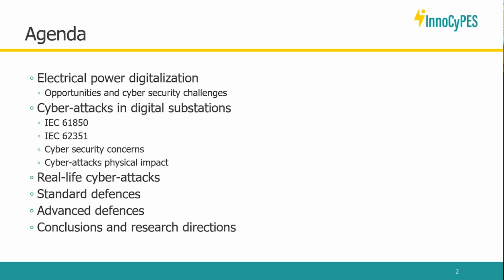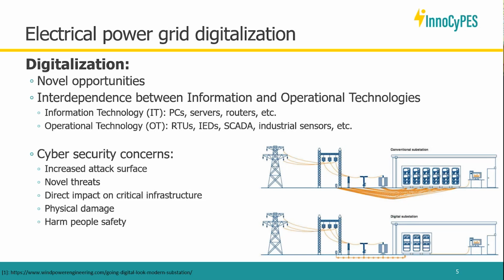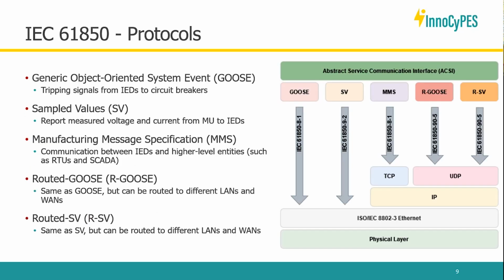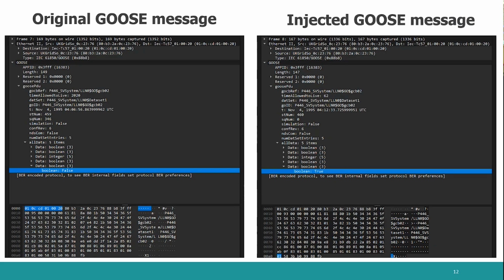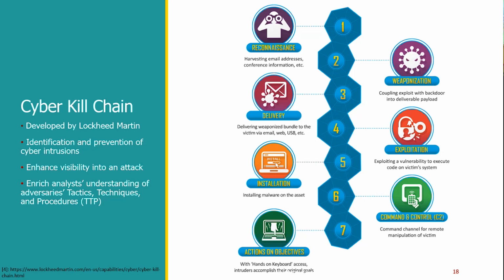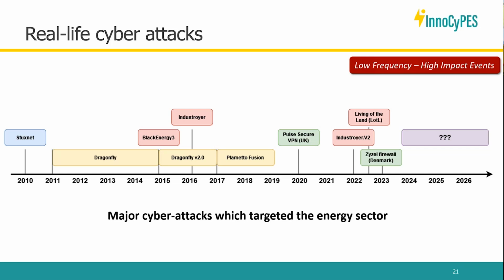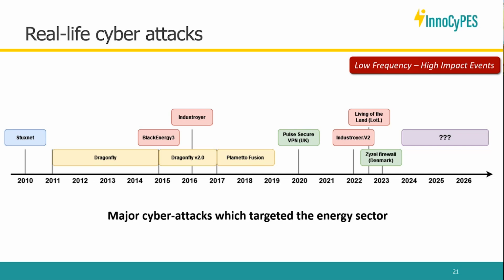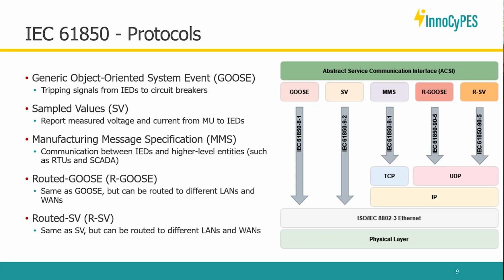InnoCyPES: Cyber security threats, attacks, and mitigations in OT systems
In this presentation, we will give an overview of the cyber-threats undermining electrical power grid substation cybersecurity and the impact that a successful cyber-attack can have on the stability of the grid, with a focus on digital substations implementing the IEC 61850 standard.

Through the analysis of real-life cyber-attacks happened in the past decade, we will get insights on how cyber-attackers operate and how critical infrastructure can be protected with standard and advanced security measures.

About the presenter:
Nicola Cibin (Delft University of Technology) received his B.Sc. degree in Information Engineering and his M.Sc. degree in Telecommunications Engineering from University of Padua, Italy, in 2019 and 2021, respectively. After working as a research assistant at Aalborg University, Denmark, from 2021 to 2023, he joined the Cyber Resilient Power Grids (CRPG) research group at TU Delft, Netherlands, as a PhD student. His research interests include telecommunication networks, cybersecurity, smart grids, and blockchain.

InnoCyPES Summer School 2024: Exploring the Cyber-Physical Evolution of Offshore Wind and Distribution Grids.
The programme focused on innovative and key topics for the future of power systems: IoT-Edge Networks, Cybersecurity, Data Management, Power Quality, and Grid-Forming Inverter-Based Resources and Stability.

The event was hosted at the Università del Salento in Lecce, Italy, from September 9th to 13th, 2024.

Innovative Tools for Cyber-Physical Energy Systems (InnoCyPES) is a doctoral network part of the Marie Skłodowska-Curie Actions programme, funded by the European Union under the Horizon Europe Research and Innovation Programme.